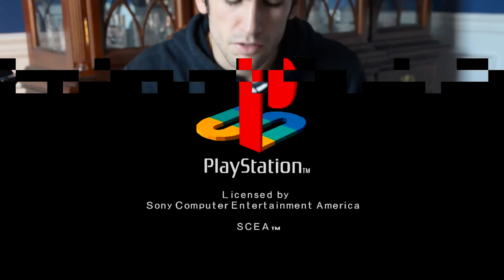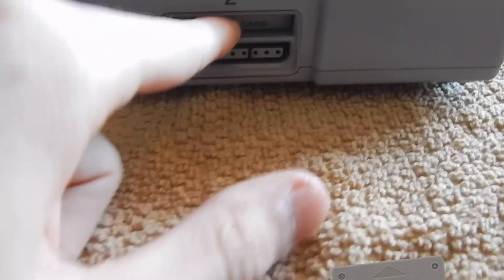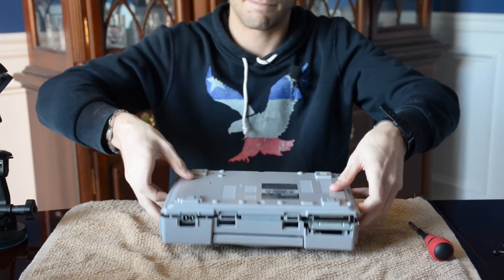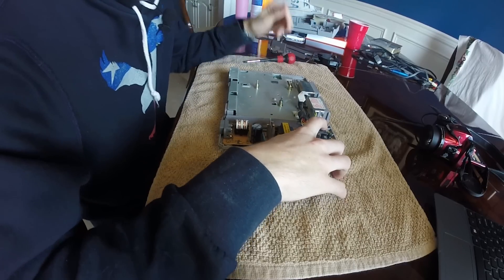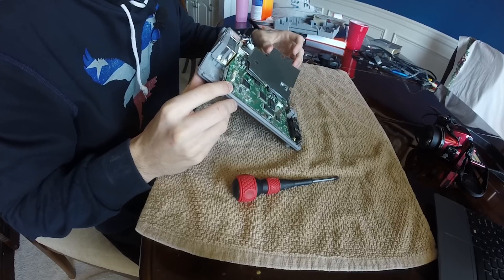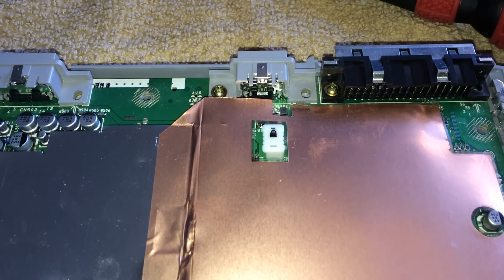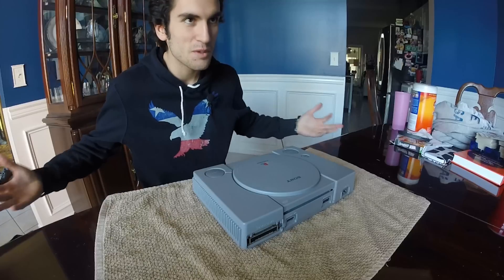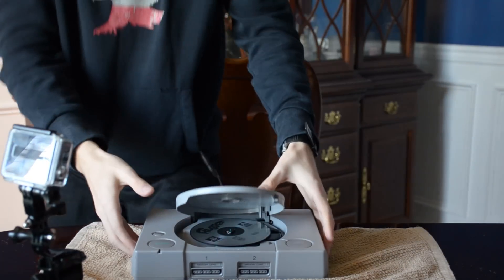Deconstruction: Original Sony PlayStation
- Come along for the ride as we flash back to the golden age of console gaming in 1994: When the Sony PlayStation attempted to steal the thunder of Nintendo's N64 craze. Here, we'll deconstruct an original PS1 and review its rather ancient specifications. BEWARE: You may feel VERY old!